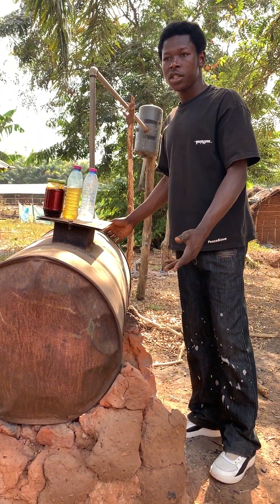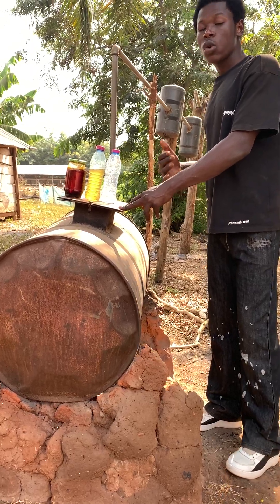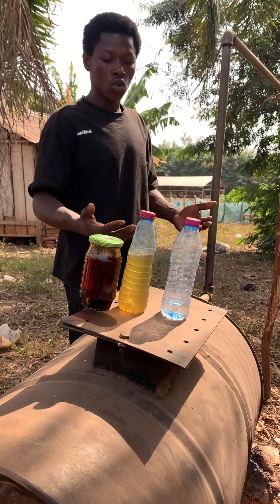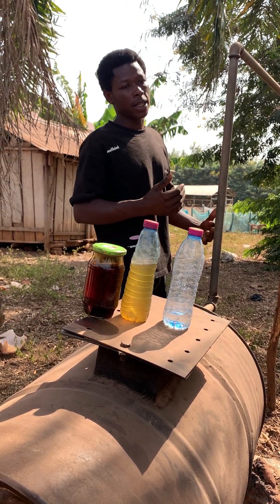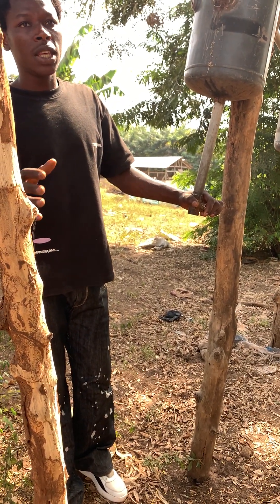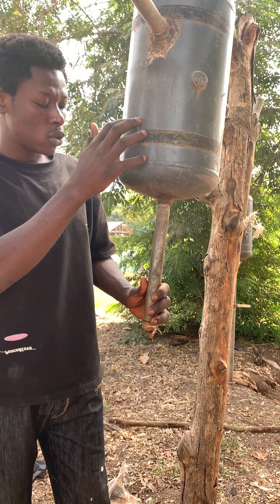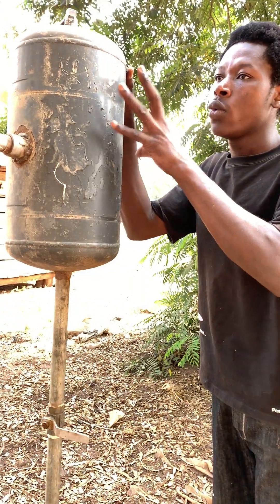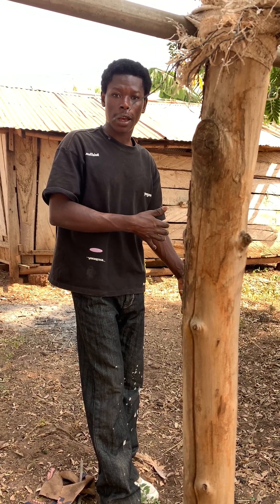Turning Trash Into Fuel: The Plastic Waste Solution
The world is facing a major plastic waste crisis, with millions of tons of plastic trash ending up in landfills and oceans every year. But what if we could turn this trash into a valuable resource? In this video, we explore the innovative solution of converting plastic waste into fuel, a game-changer for the circular economy. By adopting eco-friendly practices and embracing green technology, we can redefine the product lifecycle and create a more sustainable future. From green startups to established manufacturers, companies are already embracing product stewardship and green manufacturing methods to reduce their environmental footprint. Join us as we delve into the world of resource recovery and biosphere economy, and discover how turning trash into fuel can help create a cleaner, greener tomorrow.